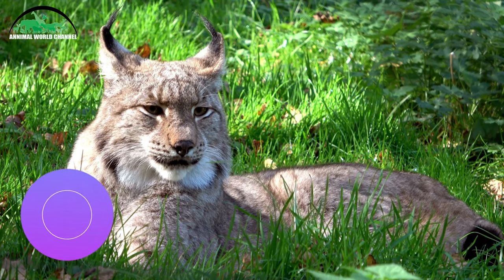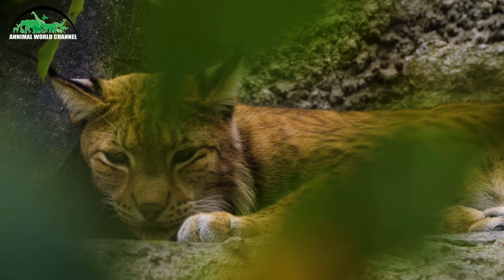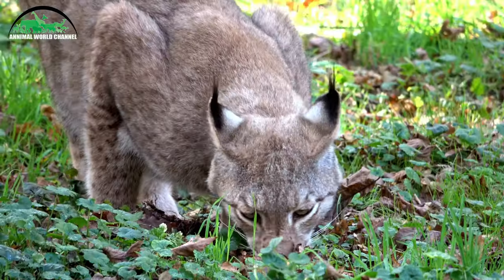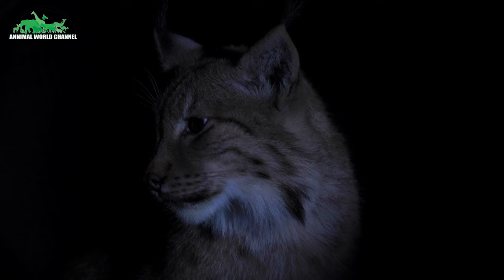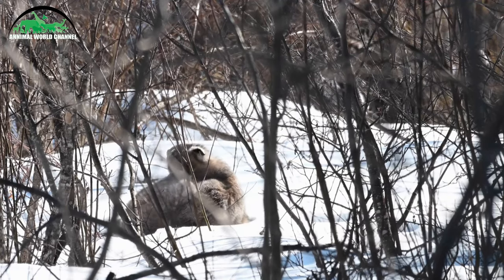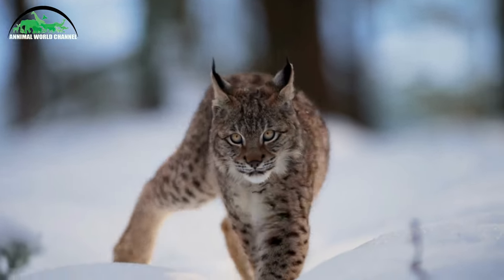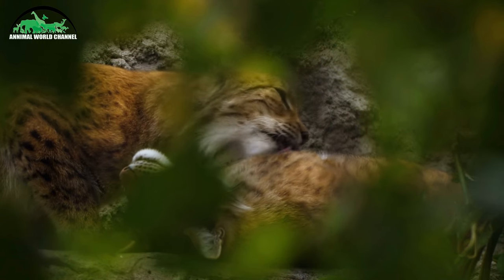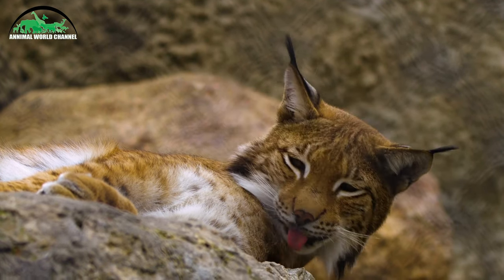les lynx sont des chasseurs solitaires qui mangent proprement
lynxes are solitary hunters who eat cleanly
Les lynx (genre Lynx) sont des félins de la sous-famille des Félinés. Parmi les félins, les lynx sont aisément reconnaissables à leur face ornée de favoris, à leurs oreilles triangulaires surmontées d'une touffe de poils noirs, et à leur corps doté d'une courte queue et de longues pattes.